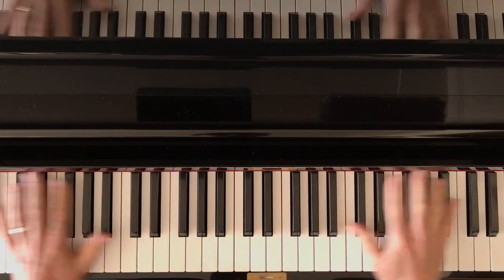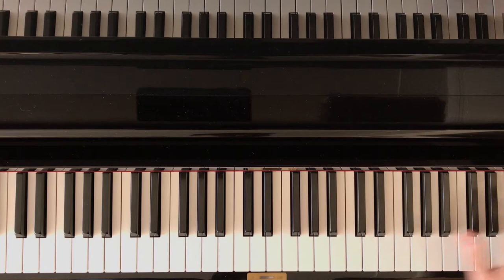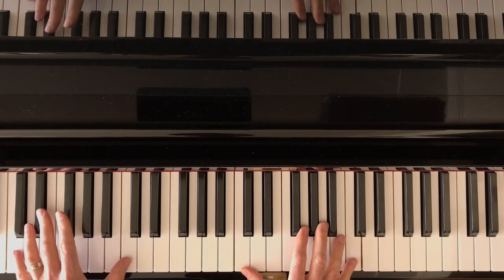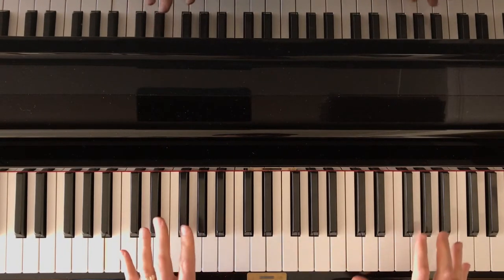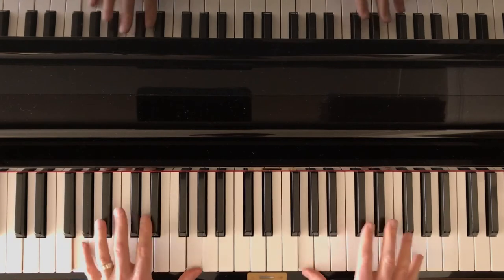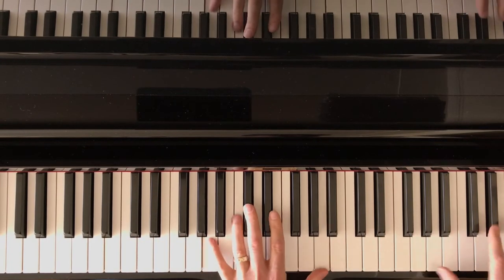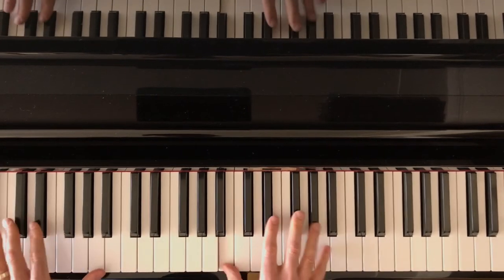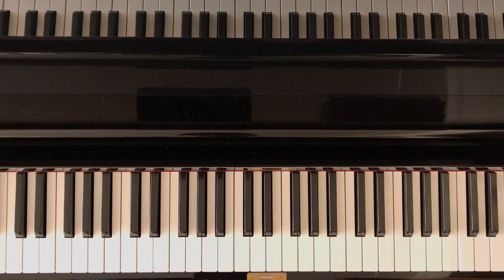RH BROKEN OCTAVE + LH BLOCK OCTAVE EXERCISE -- POP ROCK PIANO IMPROVISATION LESSON FOR BEGINNERS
Pop Rock Piano Improvisation Lesson For Beginners and Intermediate Players
RH Broken Octave + LH Block Octave Exercise
by award-winning pianist and educator David Paul Mesler
(please adjust quality in settings to 1080p HD)

* * * * * DAVID PAUL MESLER * * * * * * * * * * * * * * * * *
* * * * * PIANIST / VOCALIST / BANDLEADER * * * * * * *

ON SAME BILL AS

PLAYED FOR

FILM AND TELEVISION

LINKS

SUMMARY

* Professional pianist, vocalist and composer for over 40 years
* 45 albums on Emerald City Records
* Played on 15 major Hollywood films
* Performed for 4 sitting US Presidents
* Led the house jazz band at Benaroya Hall for 10 years
* 1000s of corporate events, fundraisers and high society parties
* Emmy-nominated composer for media
* Composer-In-Residence with NW Symphony Orchestra, Bainbridge Chorale and many schools
* 1500 art songs, 500 chamber works, 500 solo works and a dozen symphonic/choral works
* Professor of piano, voice, composition and songwriting at Seattle Colleges for 25 years
* Fundraiser for 10 years – Virginia Mason, MultiCare and Fred Hutchinson CRC
* 10,000 visual artworks and 200 short films